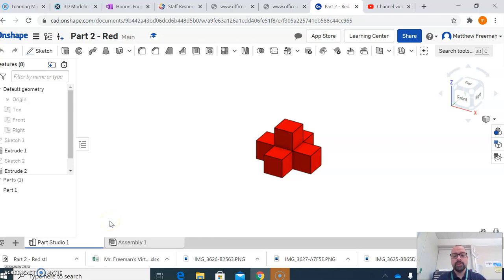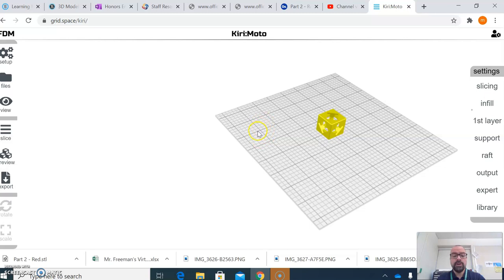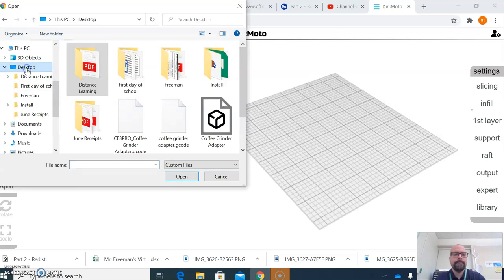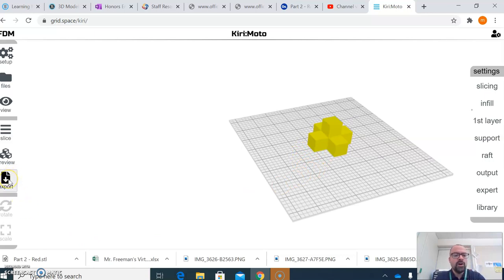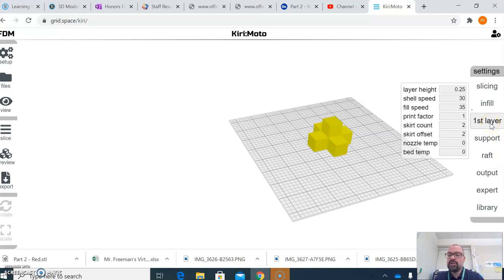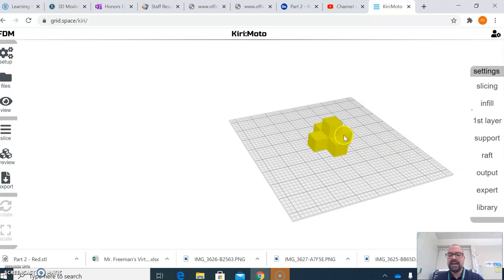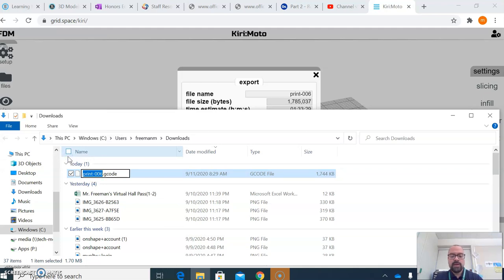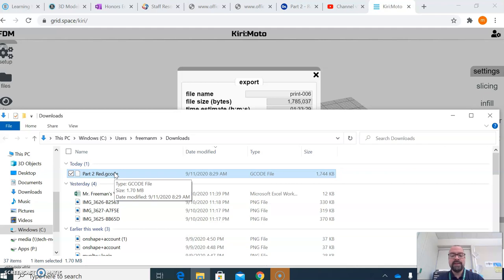Slicing stl files with Kiri Moto